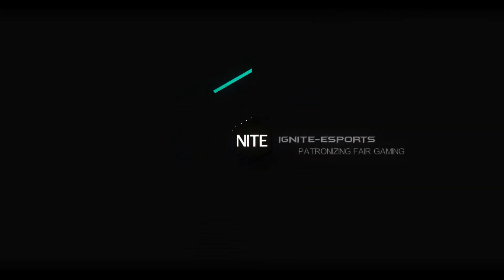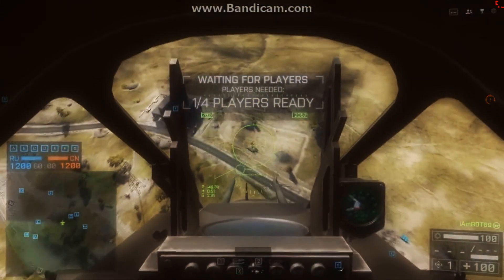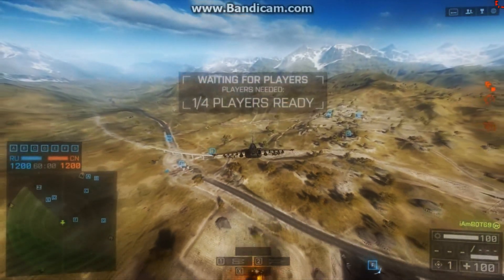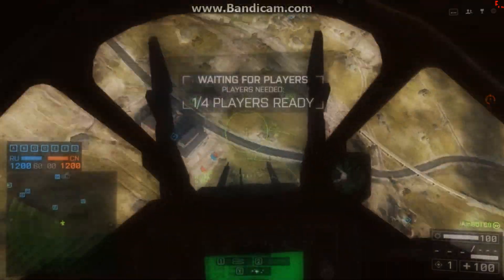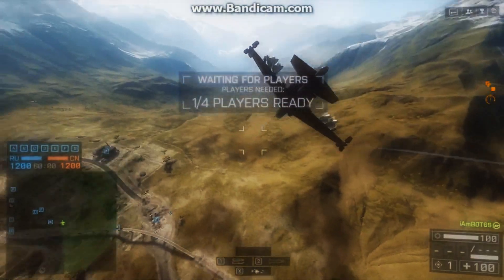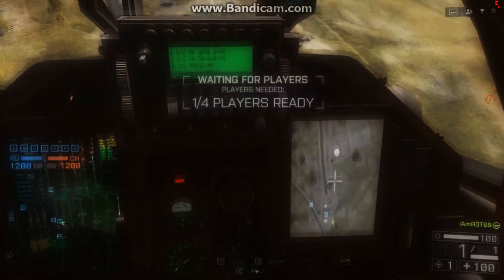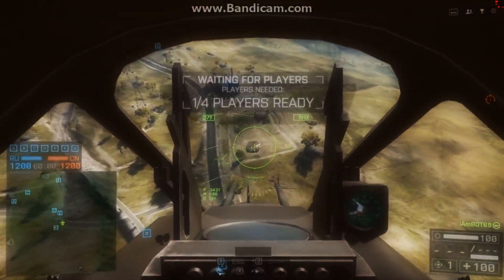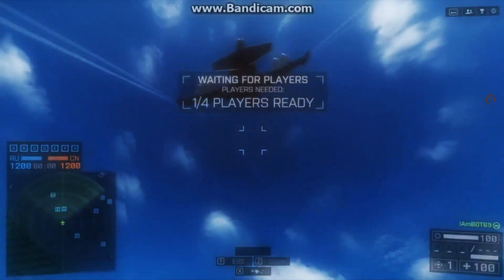JDAM Tutorial - How to Accurately Drop JDAMs Everytime!!!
So what does it takes for a JDAM (Joint Direct Attack Munition) dumb fire bomb weight as 2000 pounds to reach its target every time on Battlefield 4?